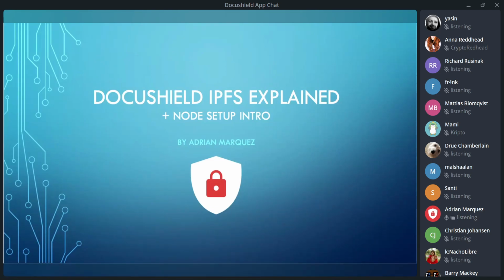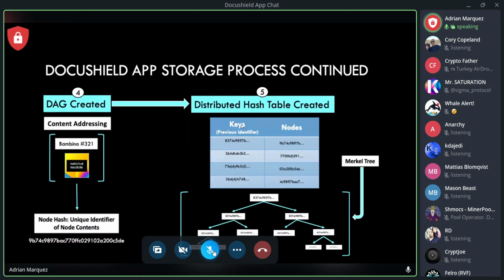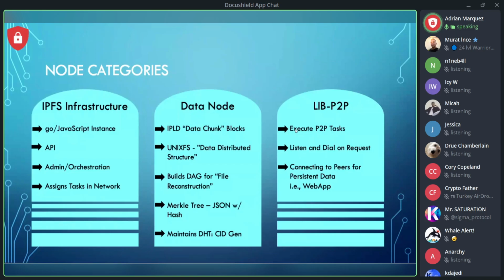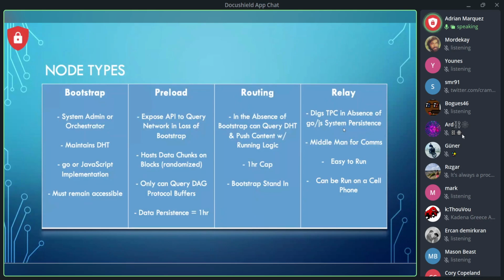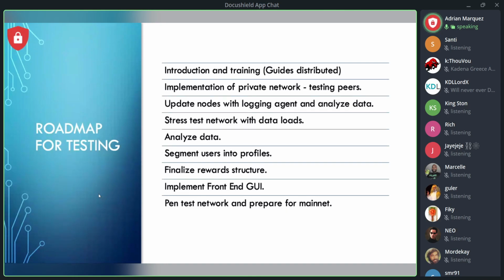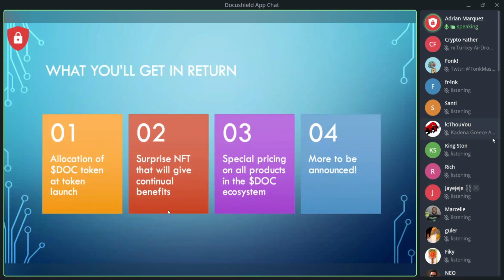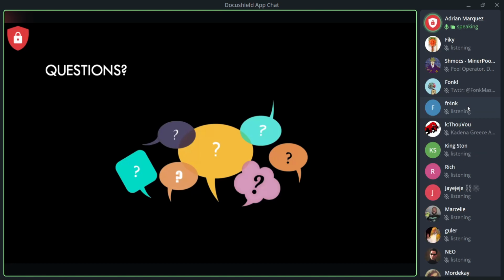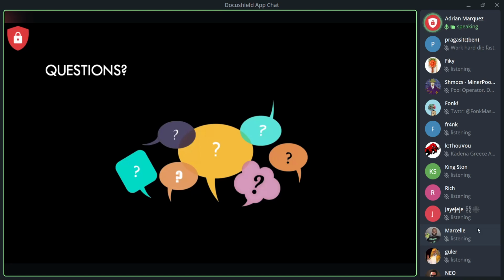Docushield Nodes - Telegram VC Adrian Marquez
Here's a recap of our Telegram AMA about "Docushield Nodes" featuring Adrian Marquez.

Docushield is a Web3 infused document privacy and cloud storage app that utilizes blockchain immutability, decentralization, and advanced cryptography as the foundation for security. Docushield is building on Kadena and Flux.
The Kadena Ecosystem has been giving us tons of support, so we like to give it back to the $KDA community by having AMAs with different projects!

Interested in joining the $DOC Army?
Make sure to check us out!

Make sure to follow us to stay up to date.